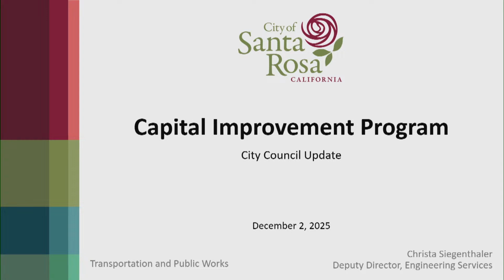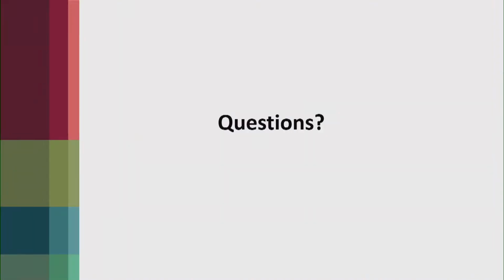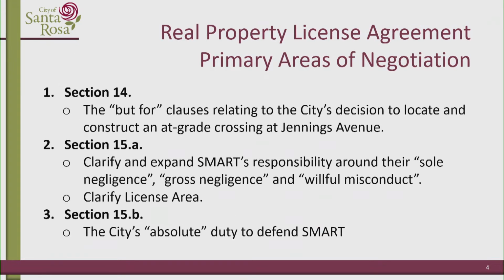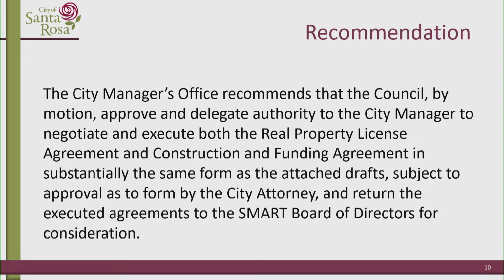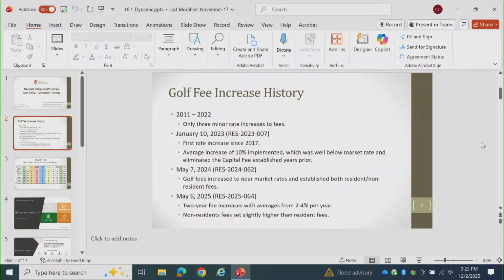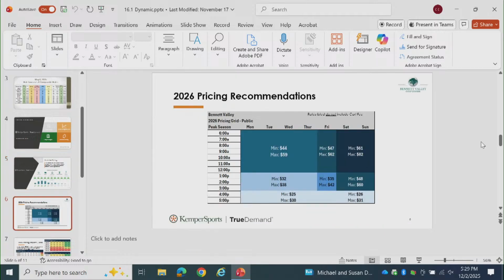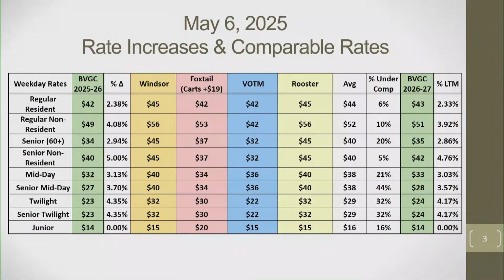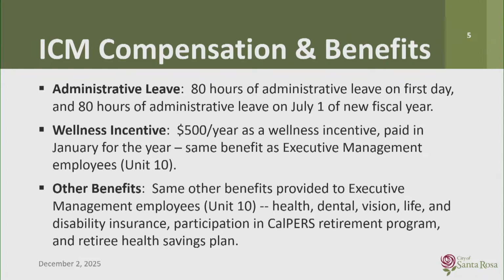City Council 12-2-25